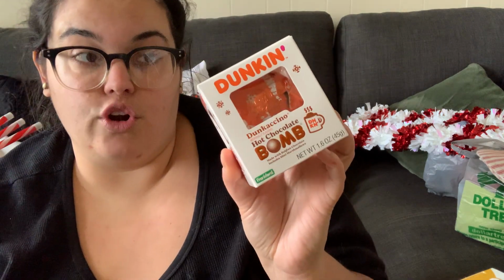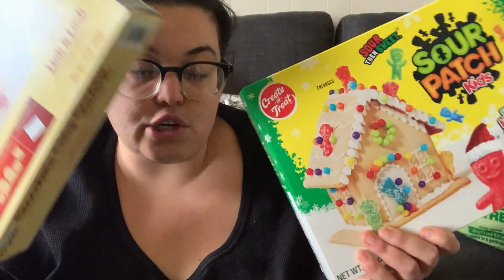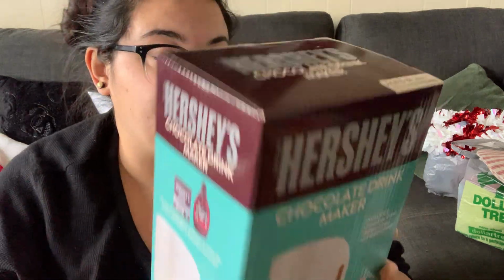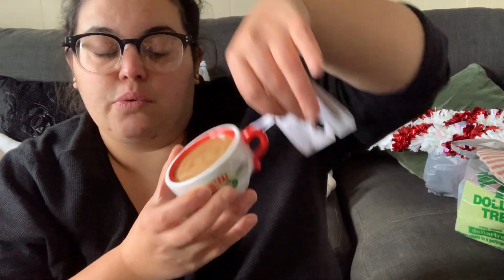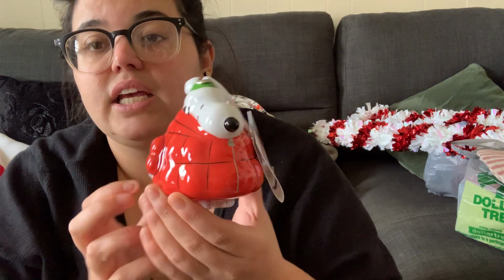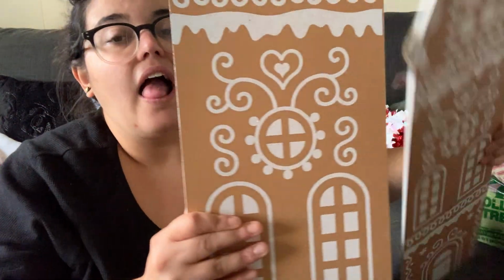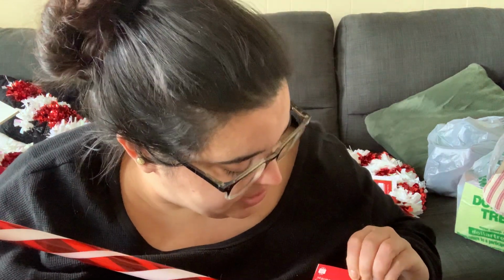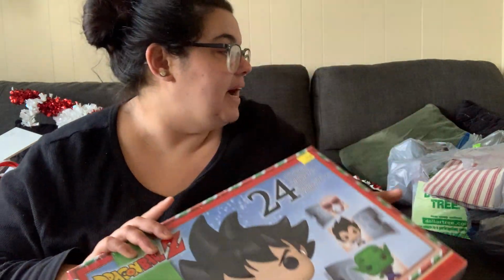🎄Amazing FiveBelow Christmas Haul🎄 *Decor, Gifts, and More*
I went into Five Below bc I heard about a cool item and then show a bunch of cute other Christmas stuff. Wanna see what I got, keep watching!

They saw it first on stories 👇
Consider following me!

Amazon Wish List

I do a lot of hauls and unboxing. I unbox packages I order from countless retailers and also unbox all kinds of monthly and quarterly subscription boxes. They range from fashion, beauty, makeup, lifestyle, and everything in between. I want this channel to be a positive place where even if your'e watching a short video, you can guys can block out the negativity of the world around you. I would love to have our own little community on this channel, where we can all become friends and learn from one another, whether it be about fashion, beauty, makeup, or life in general. Let's keep this space relaxed and upbeat, free from all judgement. I want to hear from each of you. Make your voice heard!